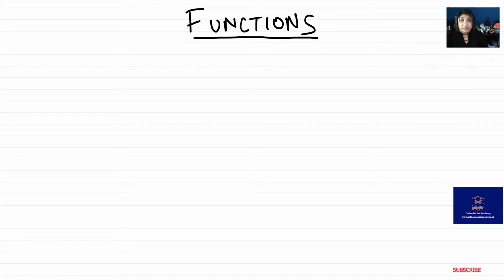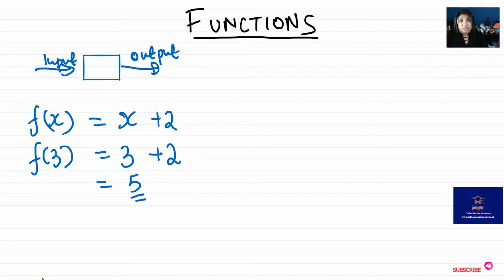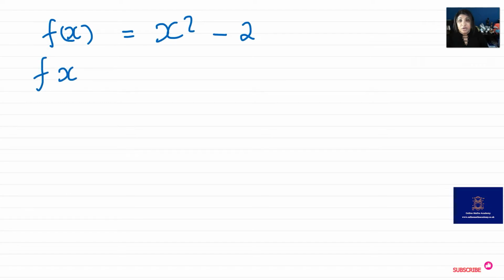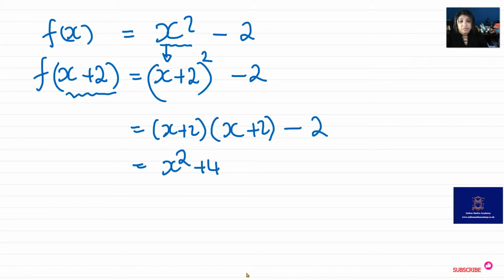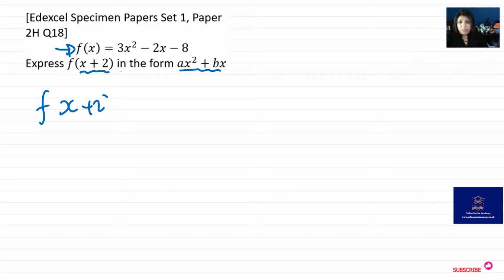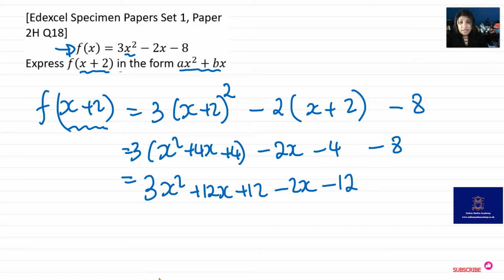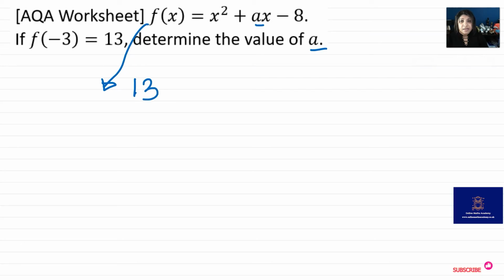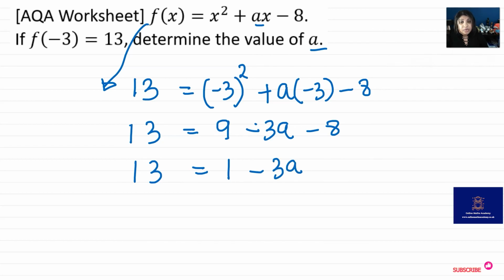Functions Part 1 - GCSe / IGCSE/ FORM 4 iNTRODUCTION TO FUNCTIONS 2021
In this session I go over the introduction to functions.

I then go over some examples including exam style questions, these are suitable for GCSE/IGCSE/FORM 4 exams.